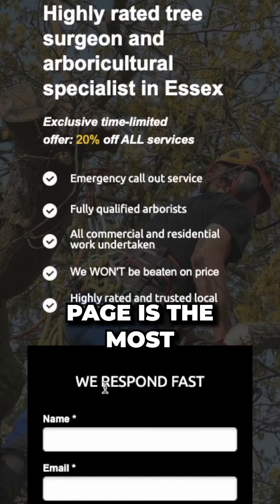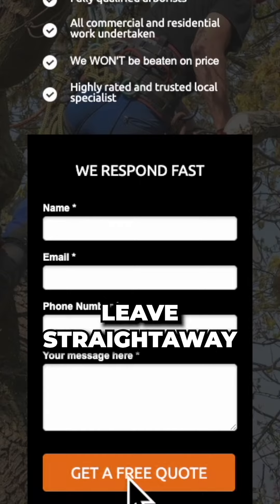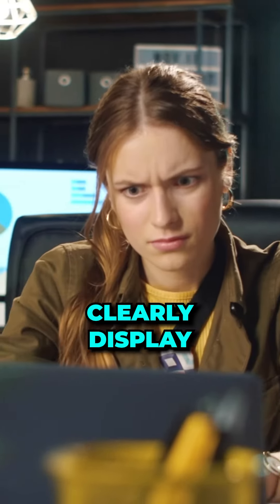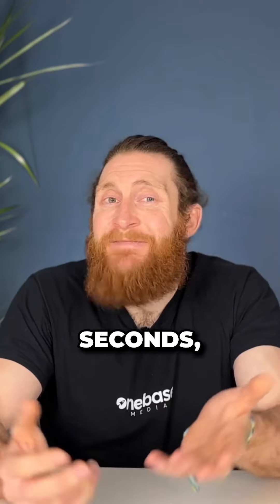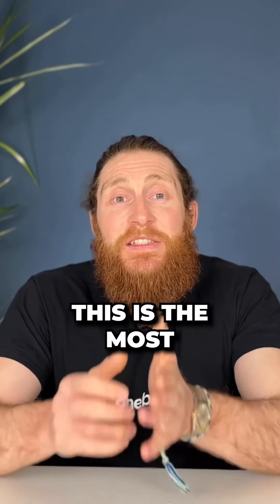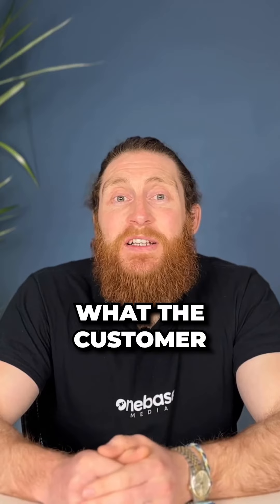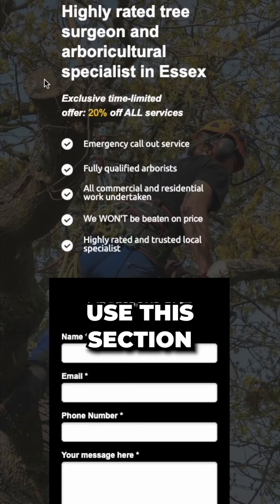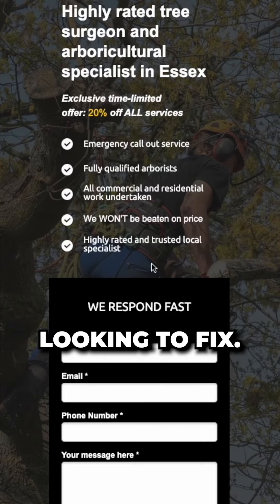Uncovering the 3 Hidden Reasons Why Your Website Is Turning Away Customers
In this video, we're going to explore the three most common reasons why people are leaving your website.

Local businesses, Get your business flooded with new customers with our free “local marketing roadmap"

*Tools to use with exclusive FREE trials*

By understanding these reasons, you can start to make changes to your website that will help people stay longer and make more purchases from your online store. Watch the video to find out more about how to fix these problems and keep your customers coming back!

Let’s connect

Are you running an agency and need a reliable agency to white label PPC campaigns?